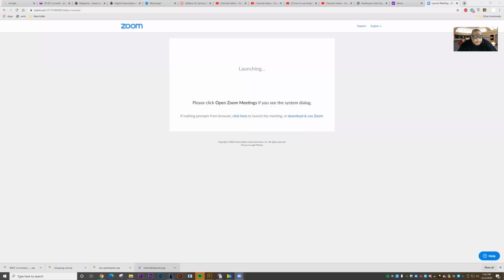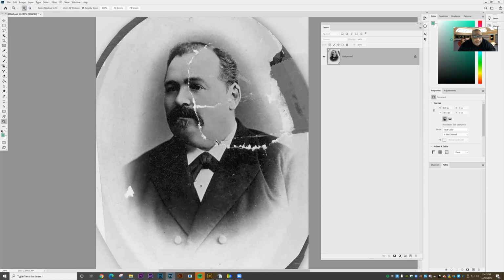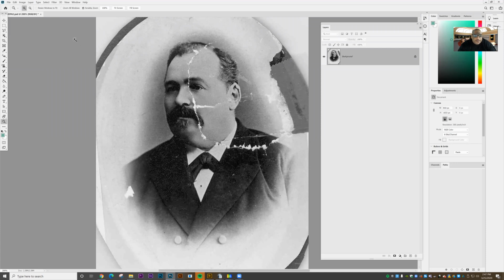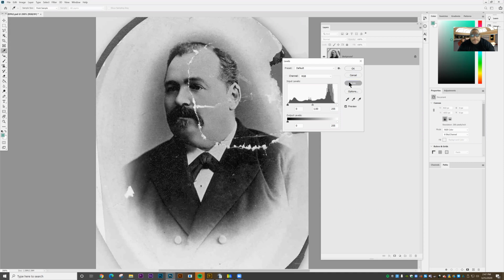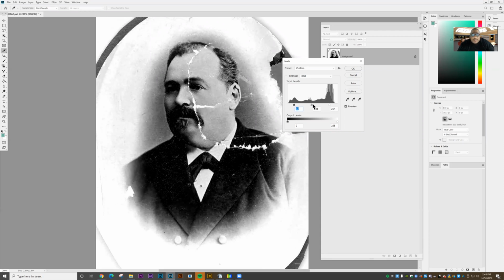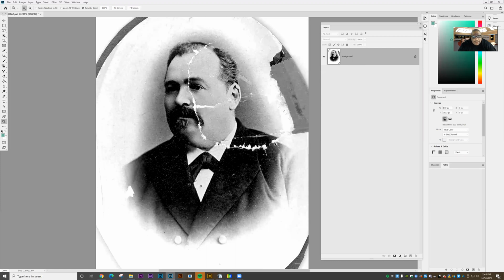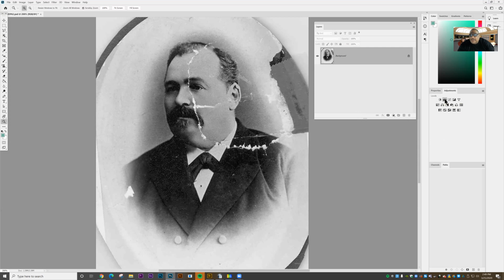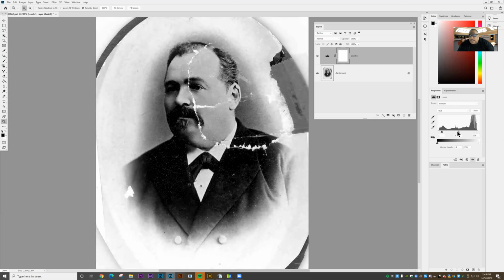healing brush patch tool1